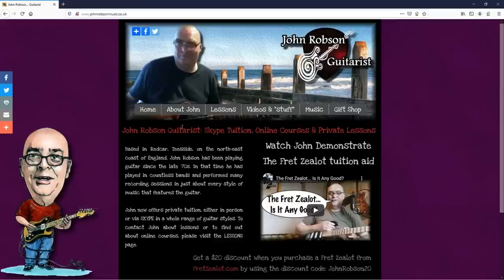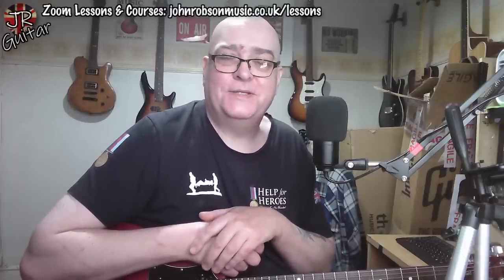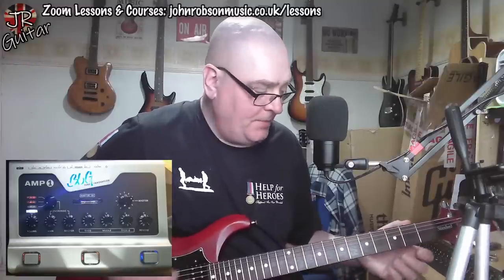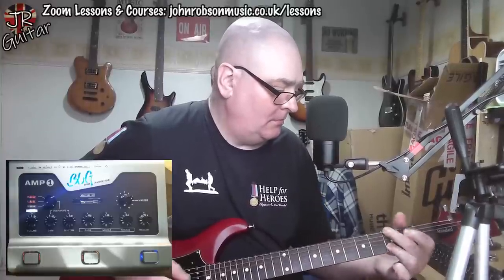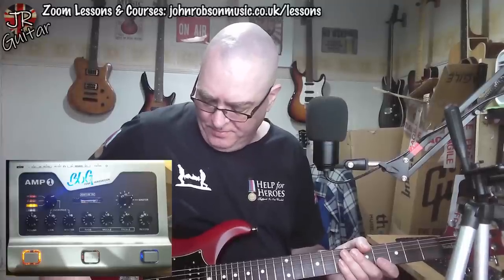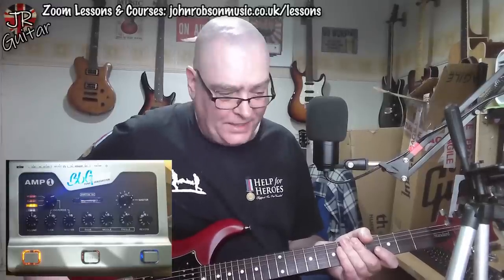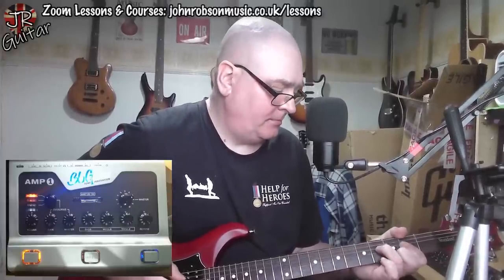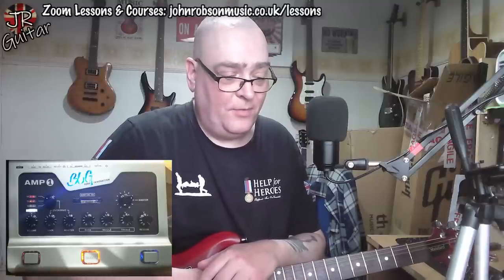New Amp Day... And Not A Moment Too Soon! BluGuitar Amp1 Mercury Edition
Today I do a 1st impressions review of my new amp - the BluGuitar Amp1 Mercury Edition.